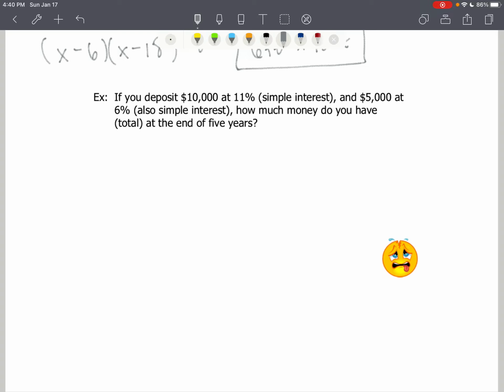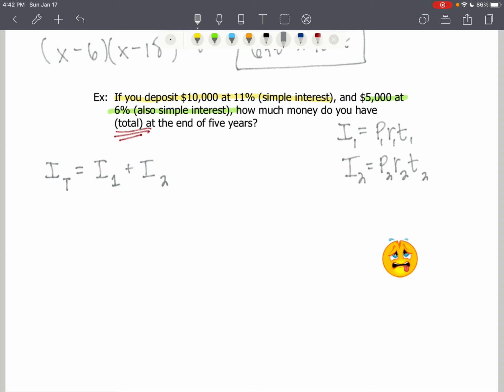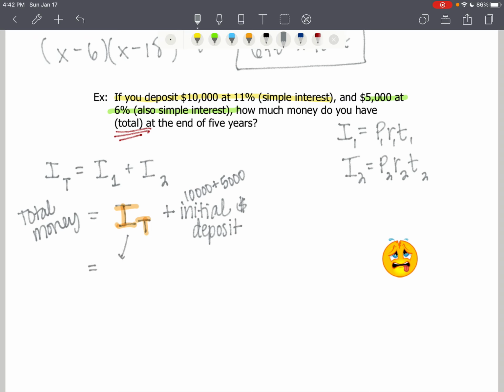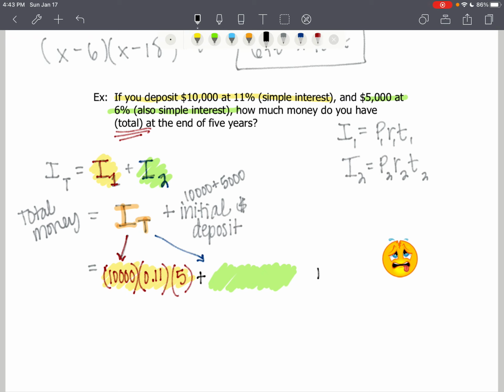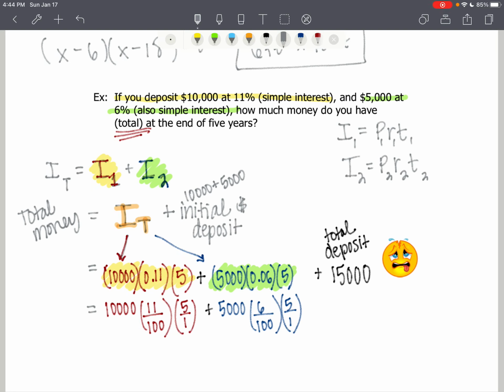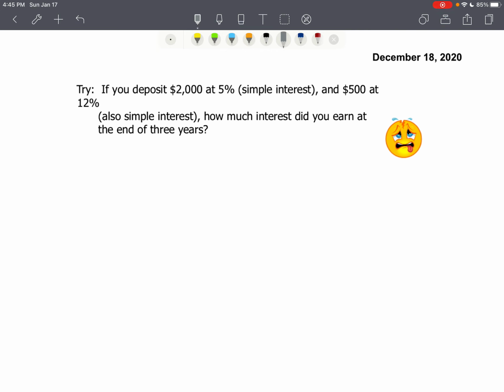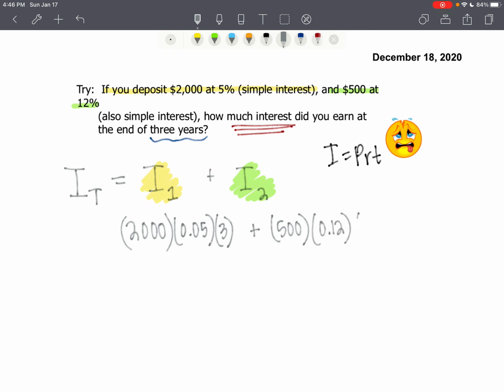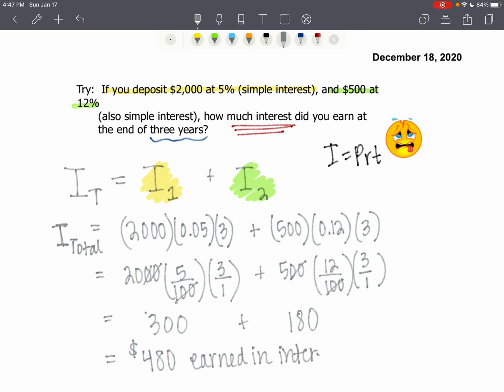CA 2 6D Simple Interest